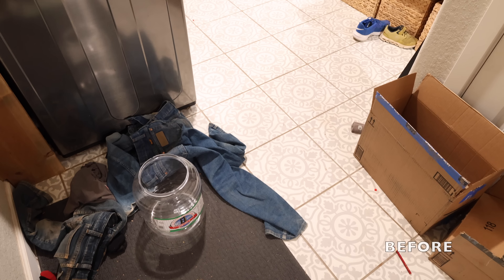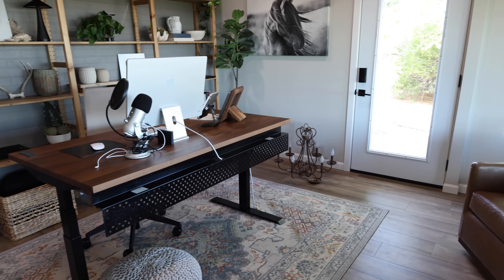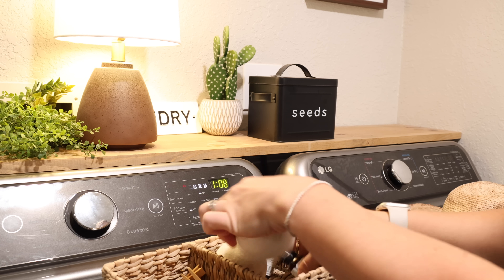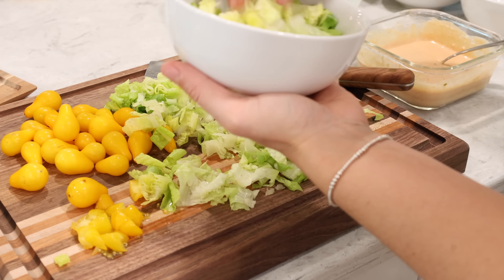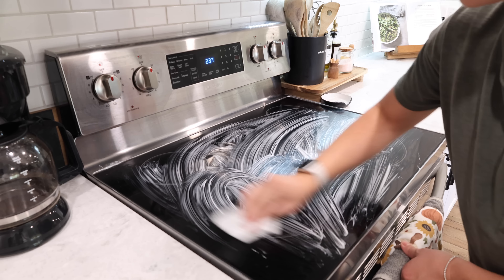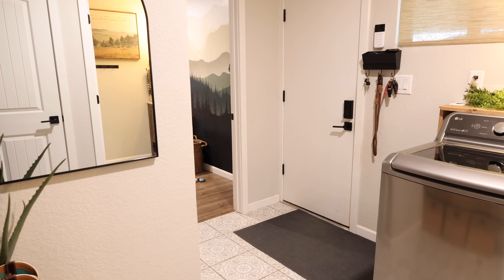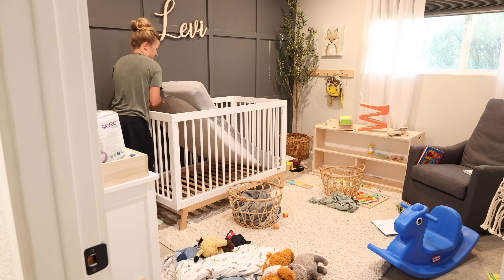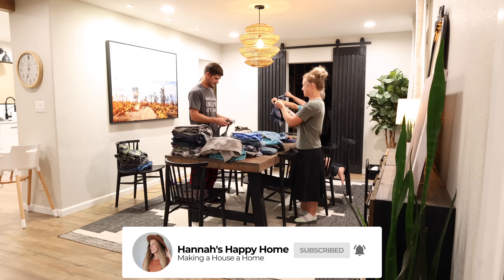WHOLE HOUSE CLEAN WITH ME!🏠 WEEKLY CLEANING ROUTINE | 2024 CLEANING MOTIVATION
NEW WHOLE HOUSE CLEANING! In today's video I take you along as I clean my House and More, getting things back to normal after a busy week and before packing for a trip! I hope you enjoy this video and that it gives you lots of Cleaning Motivation and Inspiration!

☀︎LINKS:
-All my cleaning supplies
-Laundry Bag
-Wool Dryer Balls
-Reusable Spray Bottles
-My Dyson Vacuum
-Watering Can
-Dishwasher Pods
-Dish soap
-Handheld vacuum
-Collapsible laundry basket
-My Espresso Machine
-Espresso cleaning tablets
-Gevi Nugget Ice machine
-My Apron
-Stovetop cleaner
-Grocery Bags

BIG MAC SAUCE:
1/2 cup mayo
1/4 cup ketchup
1 or 2 tablespoons mustard
1 tablespoon dill pickle or sweet pickle relish
1/4 teaspoon paprika
1/2 teaspoon garlic powder
1/4 teaspoon salt
1/8 teaspoon ground black pepper

GRANOLA BAR RECIPE:
1/4 cup coconut oil
1 cup natural pb
1/2 cup honey
1 teaspoon vanilla
3 cups rolled oats
1/2 cup shredded coconut
1/2 cup chia or flax seed
1/2 cup of dark chocolate chips

☀︎FREQUENTLY ASKED QUESTIONS:
Our Interior Wall Color - Agreeable Gray by Sherwin Williams
Our Floors

📷Camera: Canon EOS R6 Mark II, 24-105mm Lens

WHOLE HOUSE CLEAN WITH ME!🏠 WEEKLY CLEANING ROUTINE | 2022 CLEANING MOTIVATION | 2024 CLEANING MOTIVATION |
DEEP CLEANING | CLEAN WITH ME | DEEP SPEED CLEANING MOTIVATION | WEEKLY CLEANING ROUTINE | HANNAH'S HAPPY HOME | HANNAHS HAPPY HOME | DEEP CLEANING ALL DAY SPEED CLEANING | HOMEMAKING EXTREME CLEAN WITH ME | SPRING CLEANING